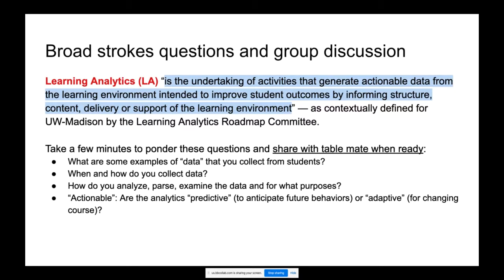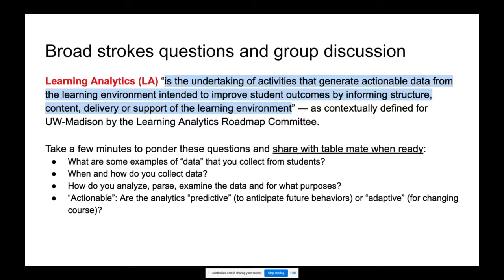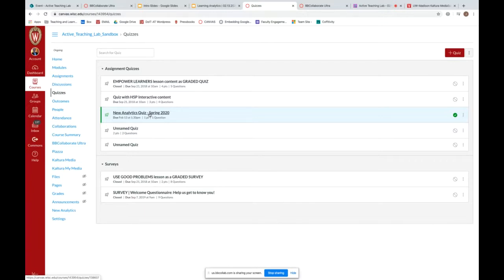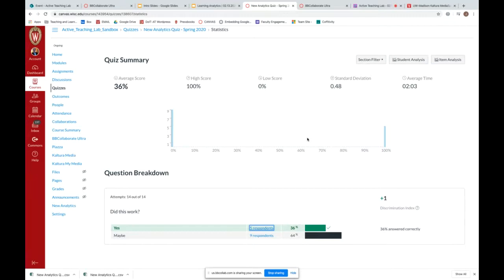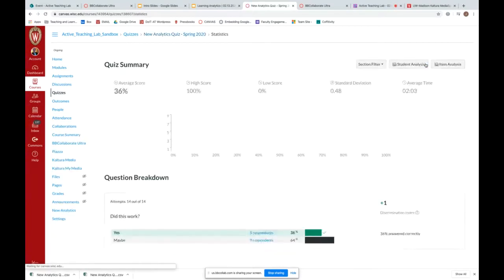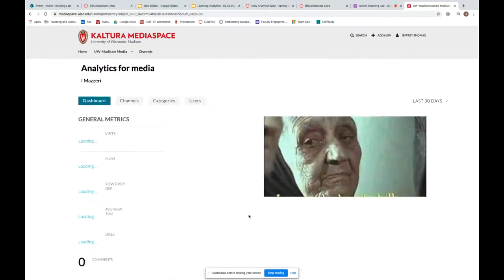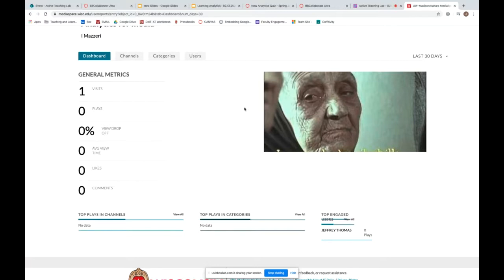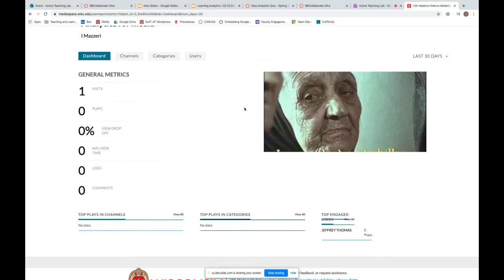Learning Analytics (Active Teaching Lab 02 13 2020)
Lab Theme: What can (and can’t) you learn about student learning from the online course-related behavior that campus tracks? How can you supplement the quantitative LA data with your own?